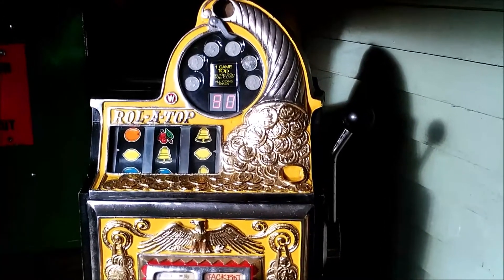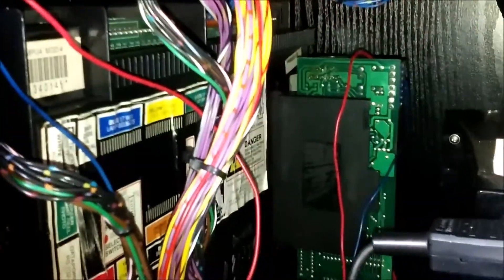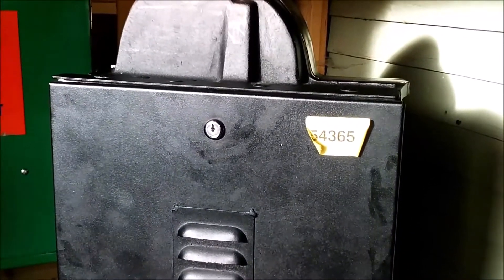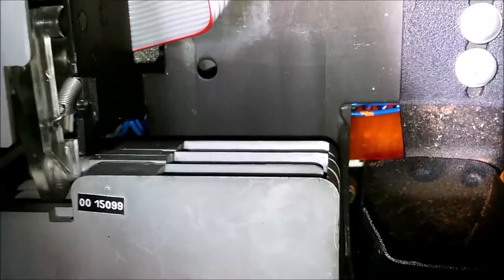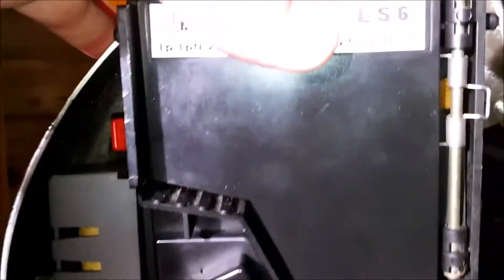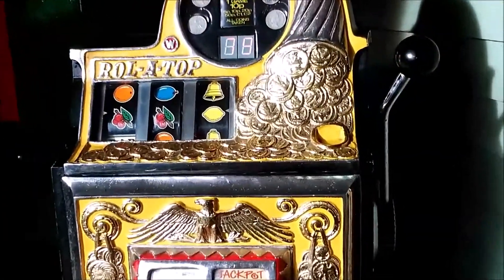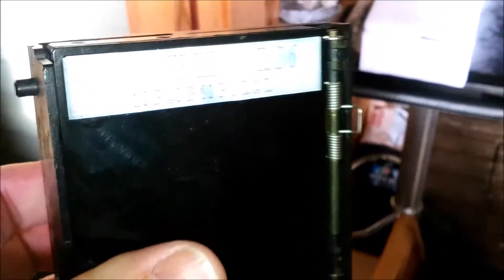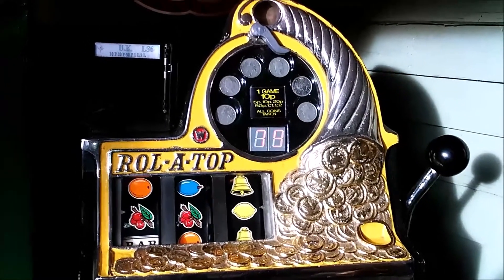ROLL A TOP ONE ARM BANDIT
Inside Roll A Top MPU4 One Arm Bandit